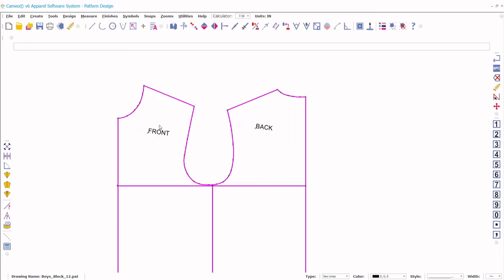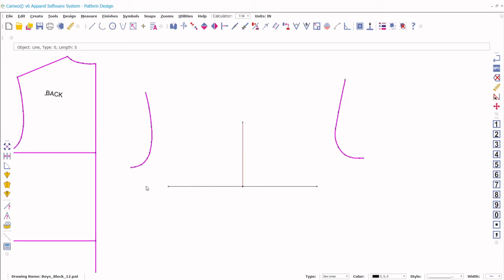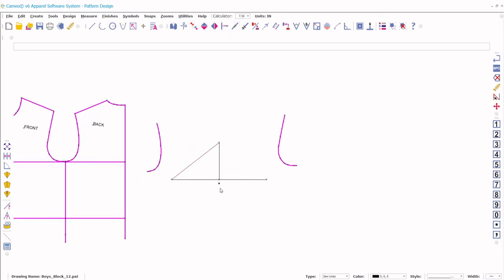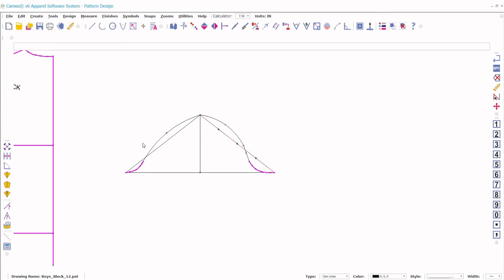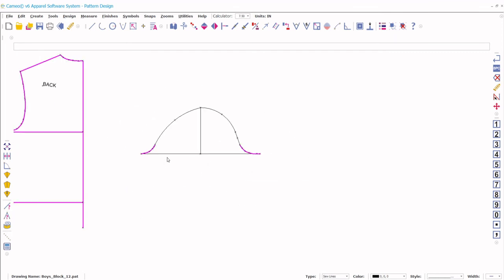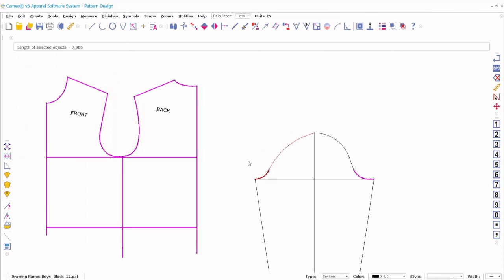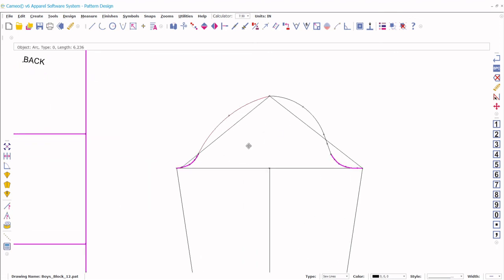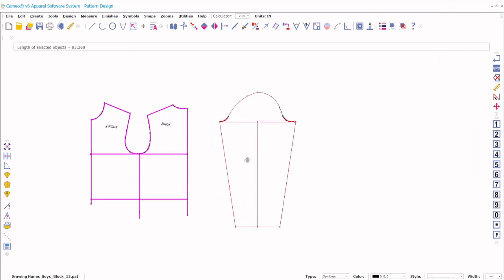How to draft a sleeve pattern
you have a bodice pattern and want to draft the sleeve for it, you might be worried about needing some special measurements, or you find the process of all that crazy folding a real challenge when using the computer! Here is a computer-friendly and super-simple method that works even if you don't know the cap height. All you need to know is the armscye length, the full length of the sleeve, and the wrist circumference.  This method is suitable to make the block set-in sleeve, ready for your custom designs!  Works for men, women, and children.
AC Ashworth & Company provides custom clothing, production patterns and design specifications, and retail patterns.
Be among the first to know about new pattern releases, sales, and sewing and drafting tutorials.